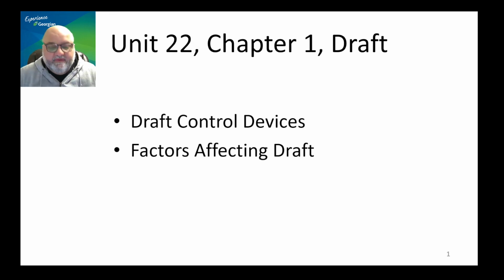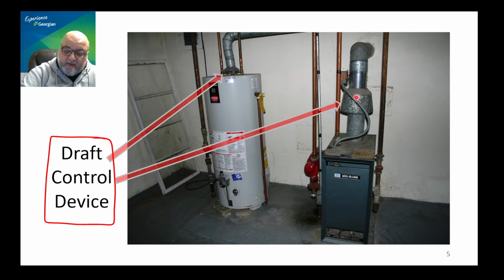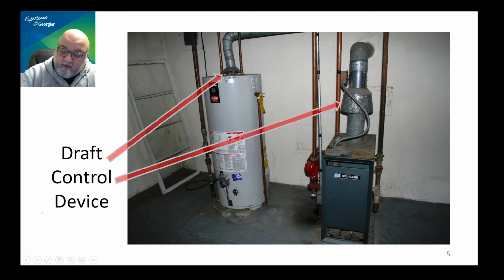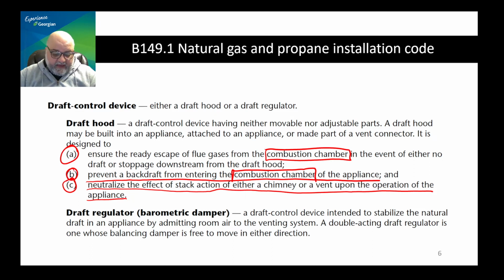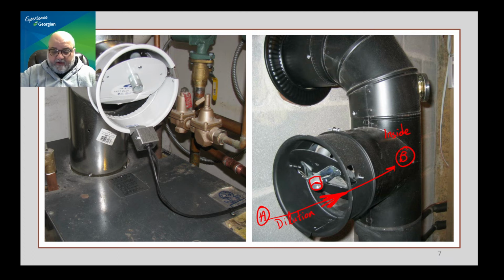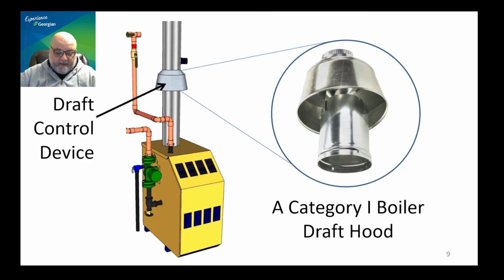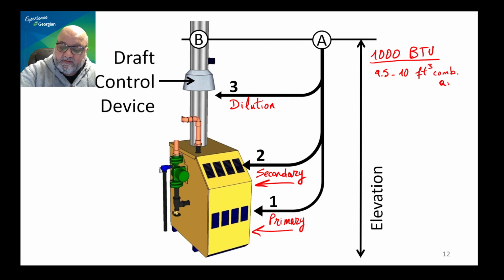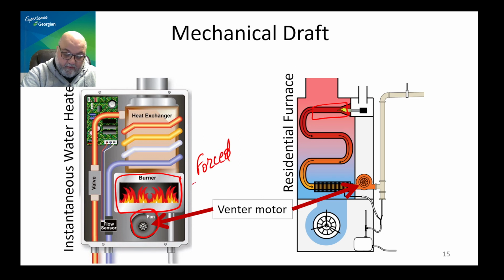GAST1017 Venting - Lecture 03 - Ch1 Draft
Objectives (page 8 in Unit 22, 7th edition)
At the end of this chapter, you will be able to:
• describe vented appliance categories;
• review draft definitions and effects; and
• describe venting system components.